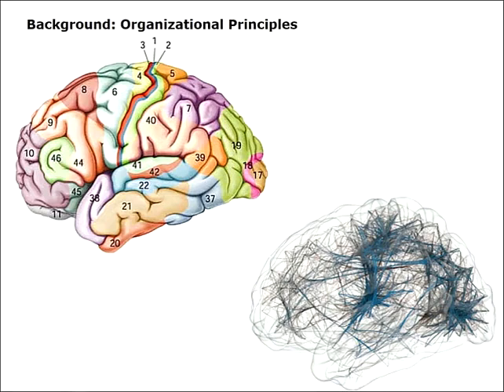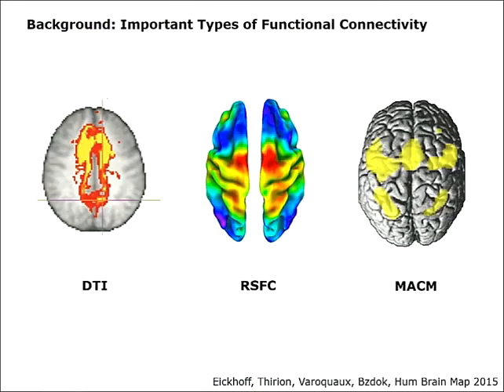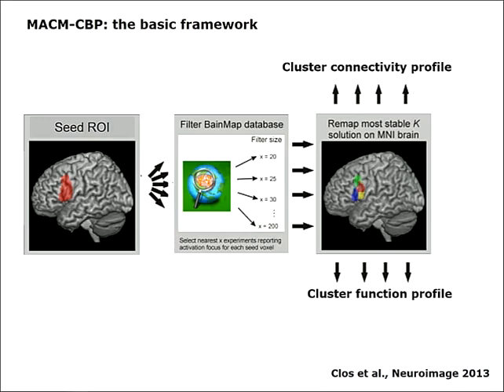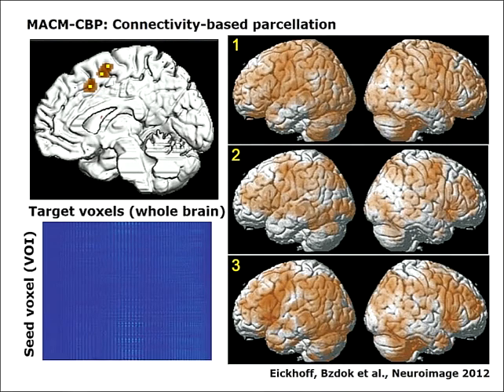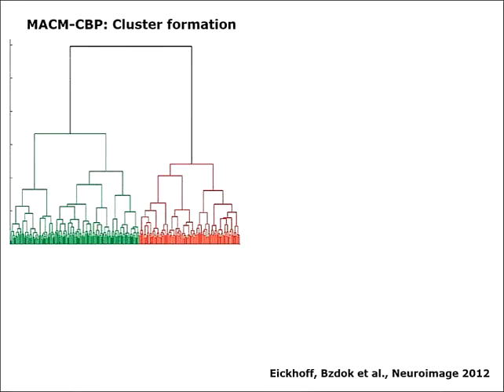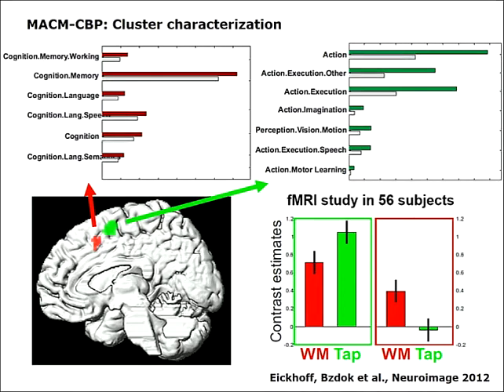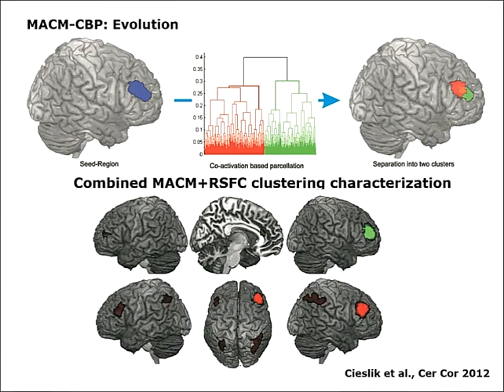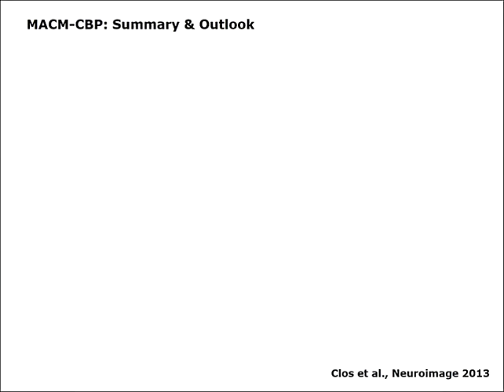OHBM Oral Presentations: Danilo Bzdok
Professor Danilo Bzdok tells us about functional parcellation of the Brain at OHBM 2019 in Rome.